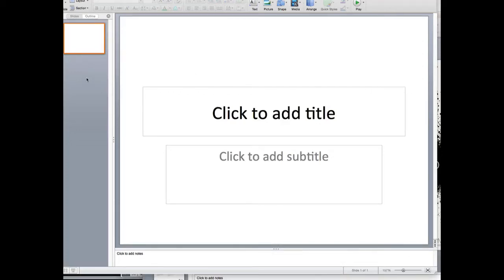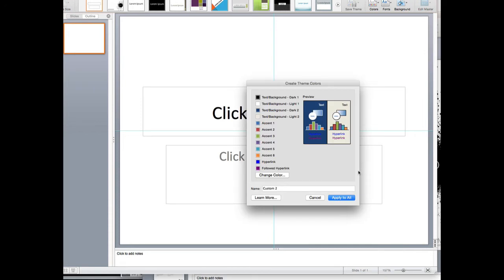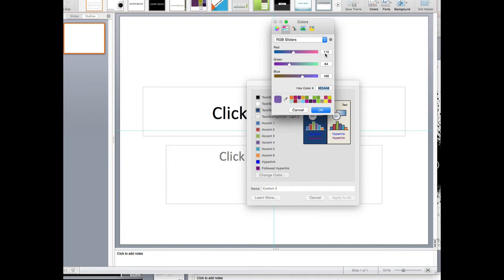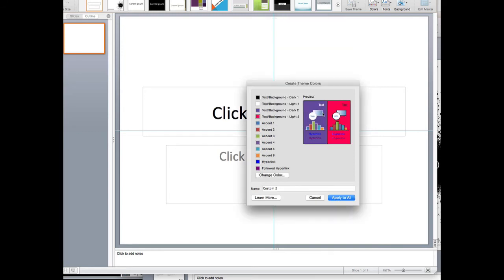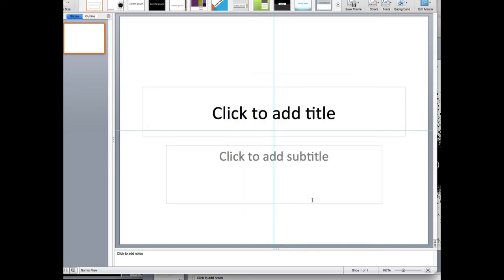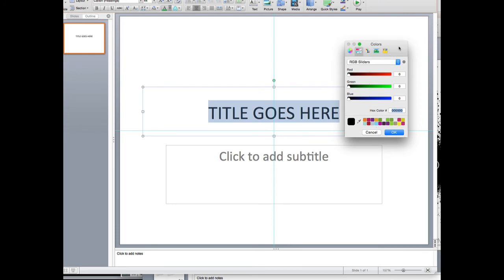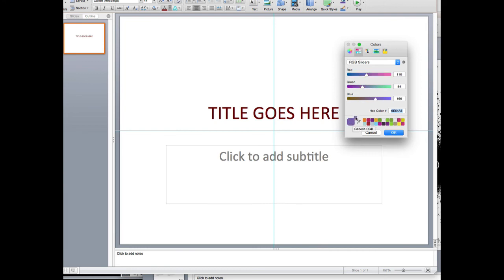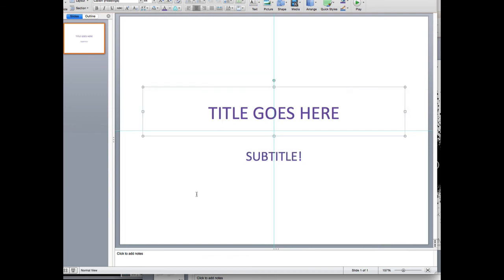PowerPoint Lesson: How to Set Up Custom Color Palette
In this video, Marta reviews how to set up a custom color palette in Powerpoint.